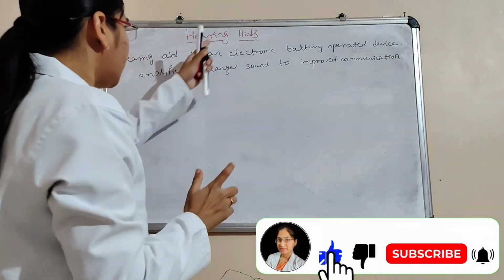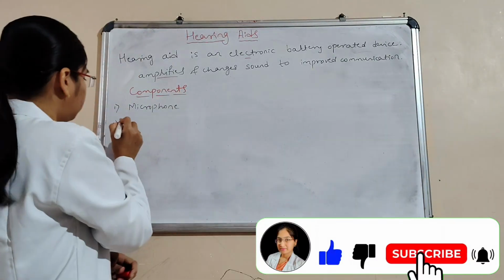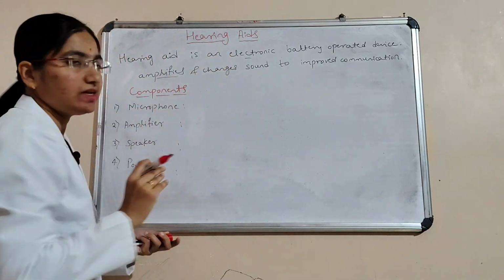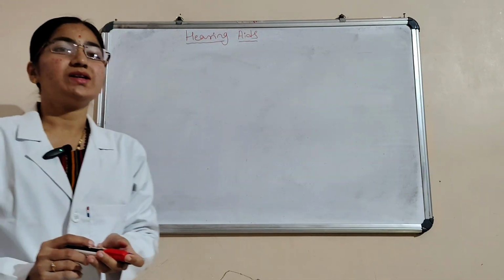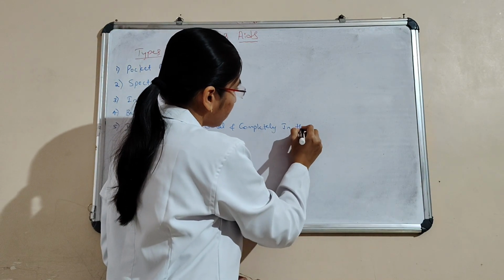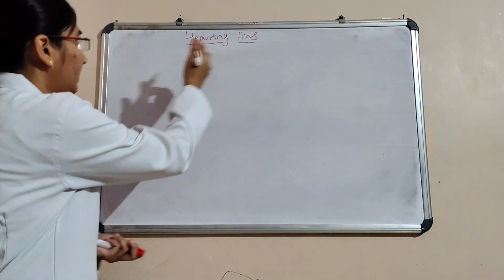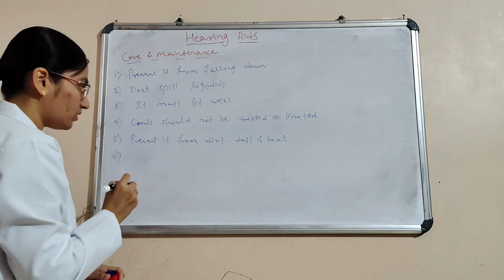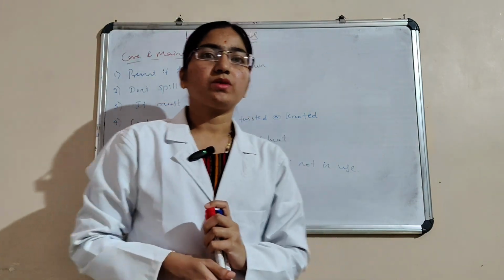Hearing Aids | Types Of Hearing Aids | Hearing Loss | Causes | ENT | Deafness | Complications